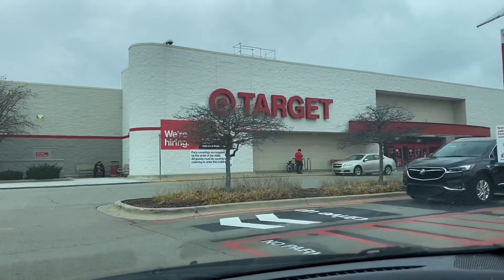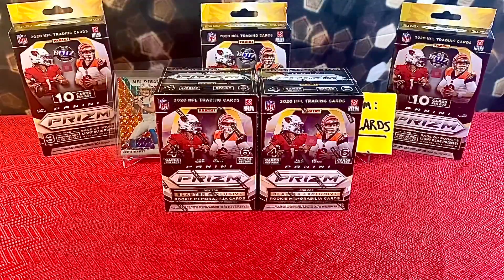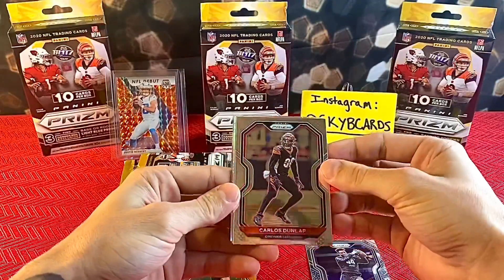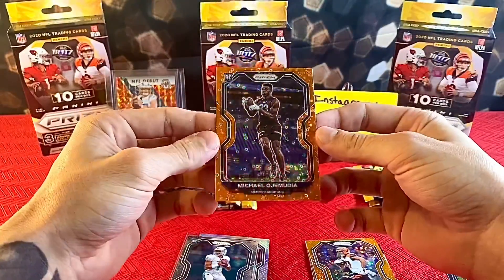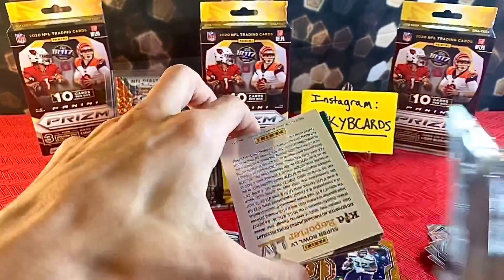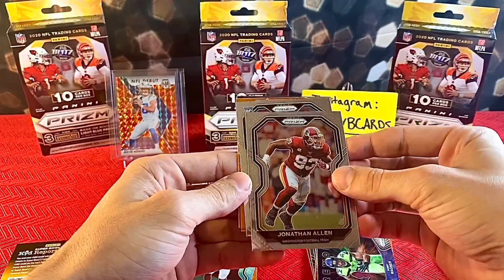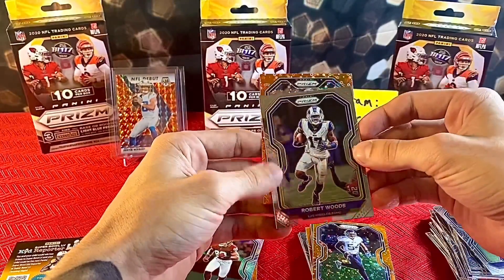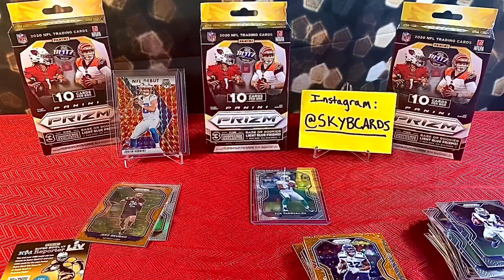*2020 NFL Prizm! - Target Blaster Box Review, TUA!?!🔥 Part 1